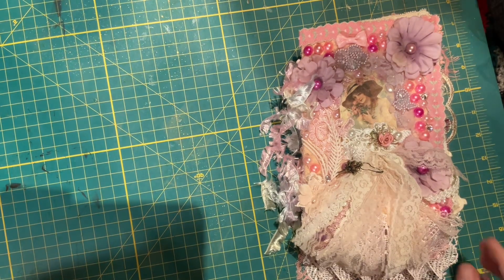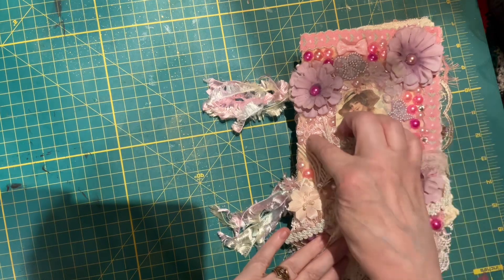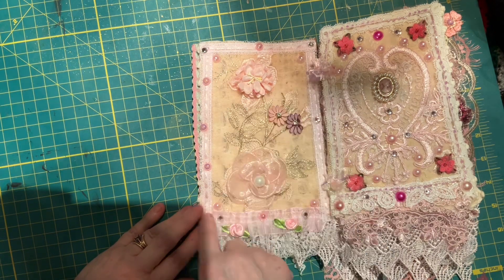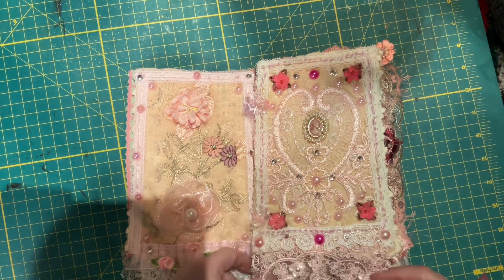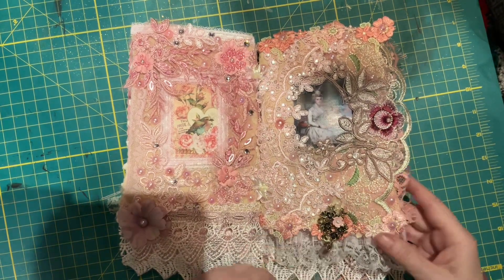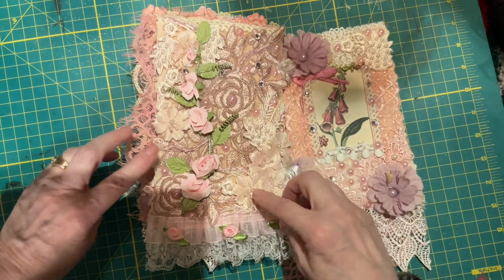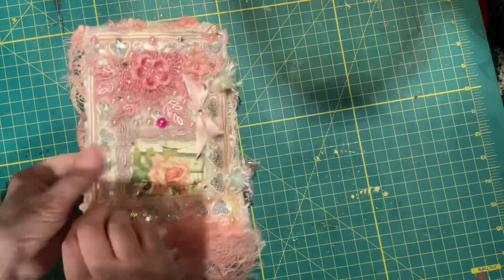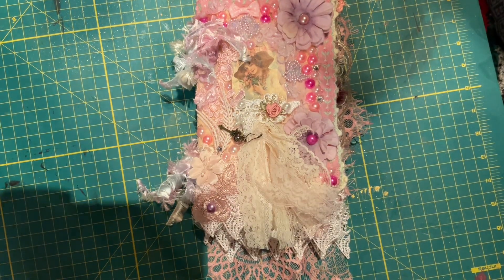Pink Raspberry Doily Book flip through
This is a textured lace art journal with soft pink colors.   Every time you move a page you'll see where the light catches. Each page is a fabric collage with laces, trim, appliqués, embellishments, and gems. This is not a writing journal, but one for you to touch and enjoy. There is a variety of textures, and lots to please the eye. Enjoy!

Handmade Junk Journal by Glynis

Intricate Scraps is a mother and daughter team who love to collaborate on journals, find amazing and unique items and cheer each other on. We're based in western Canada, but sell and ship to paper and journal lovers everywhere.